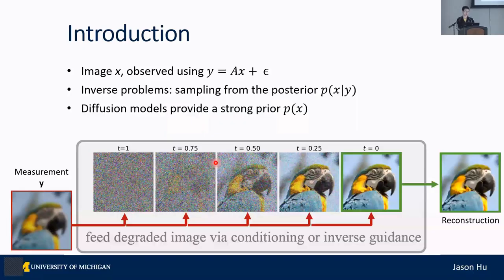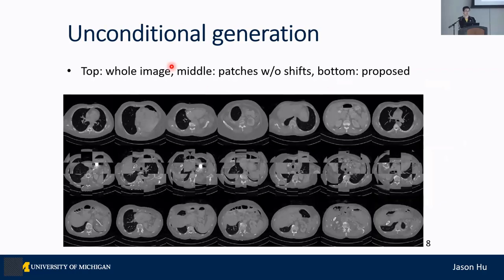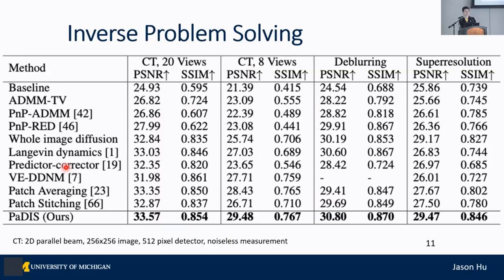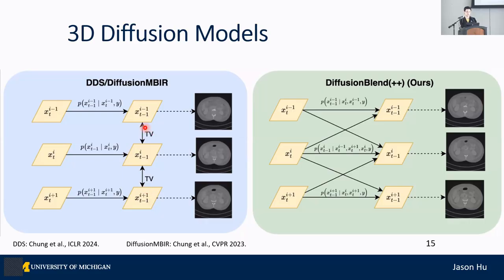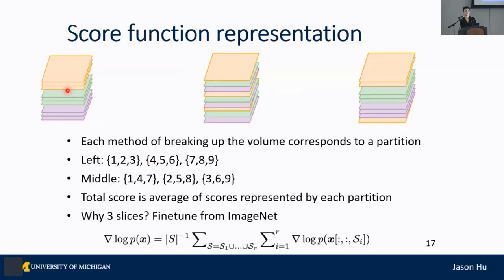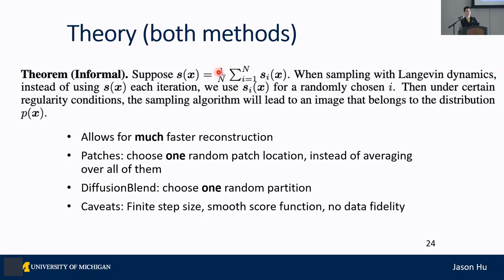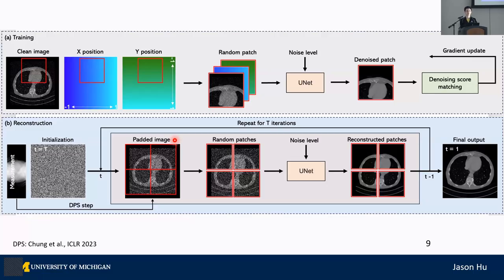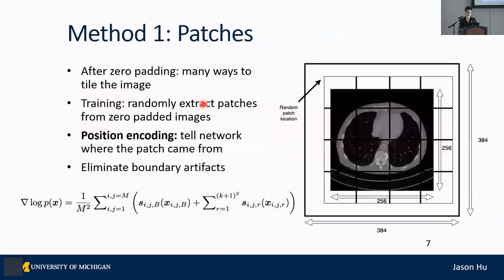Diffusion Models for Large Scale Imaging Reconstruction Problems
Jason Hu, Electrical and Computer Engineering (University of Michigan - Ann Arbor)
Sunday March 23, 2025, 8:00am-8:30am